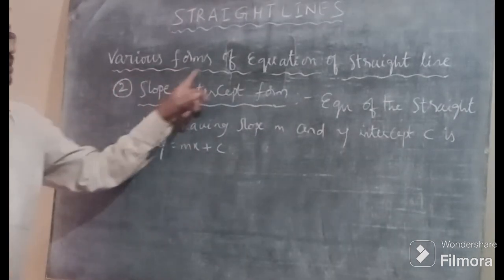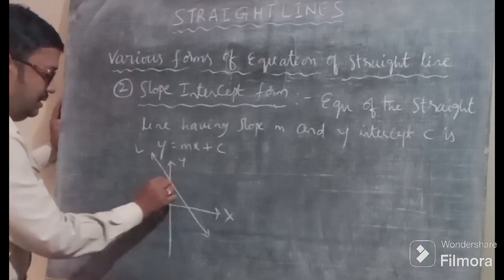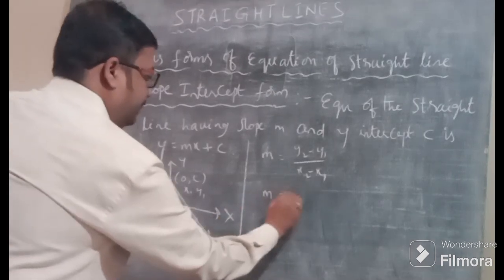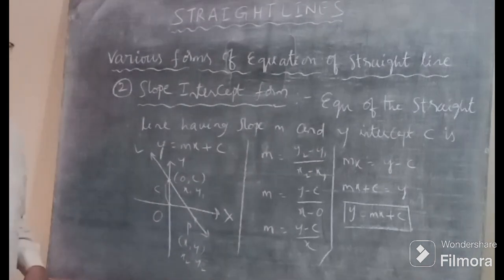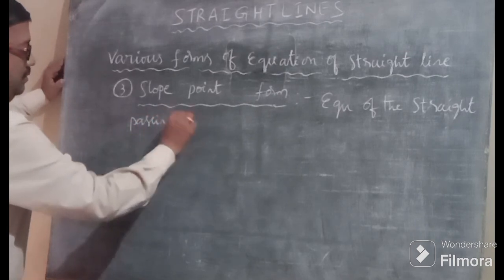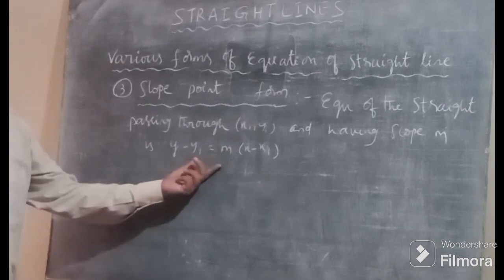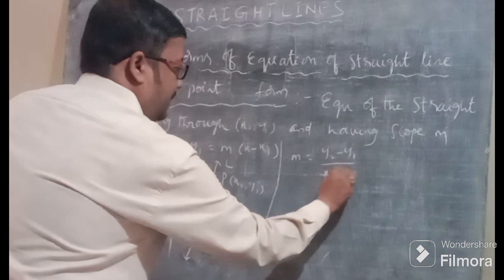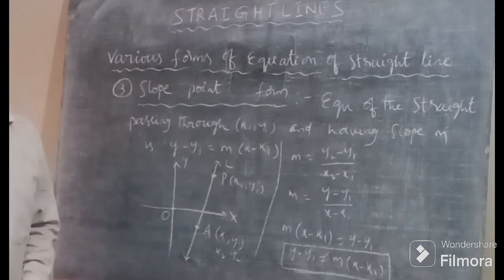straight lines slope intercept and slope point form